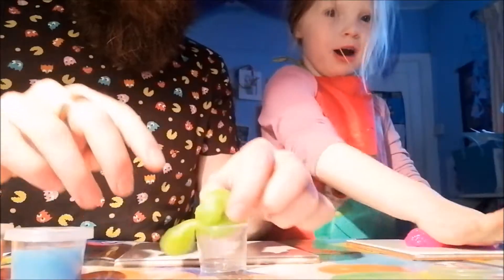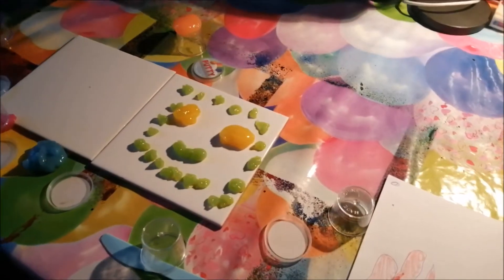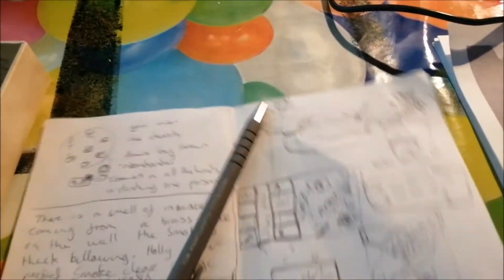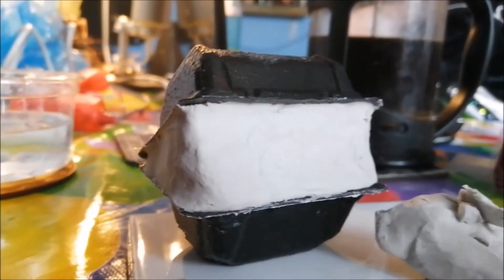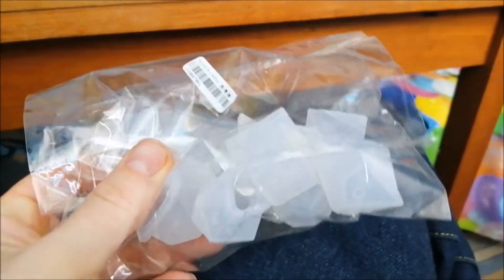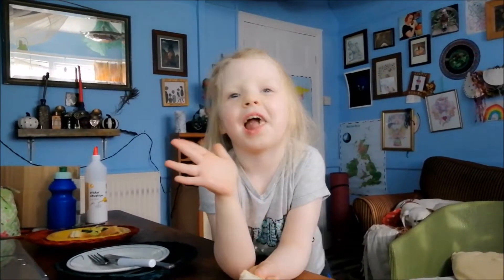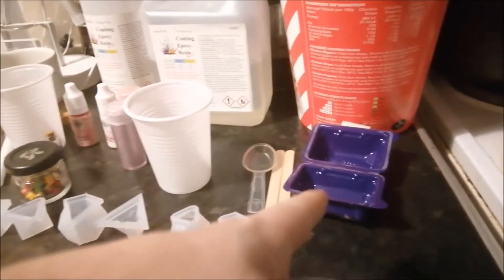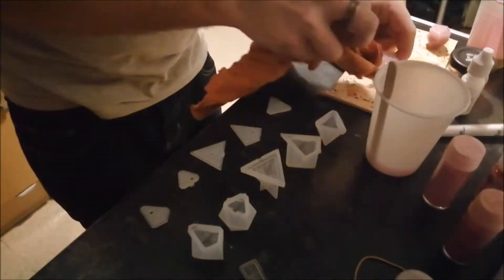skate dice etc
Things happening.